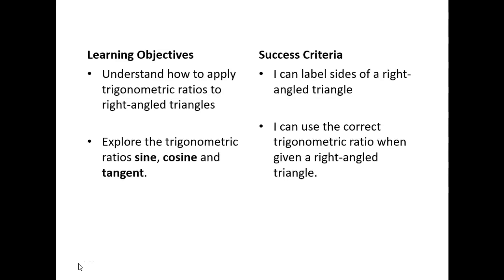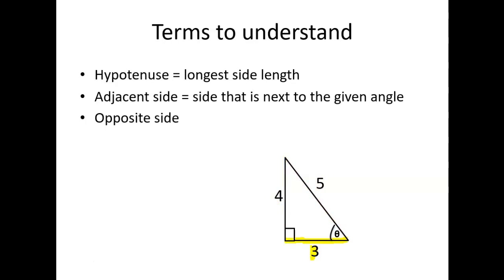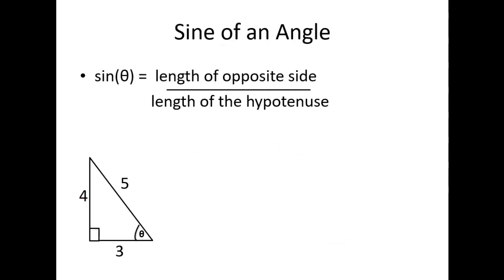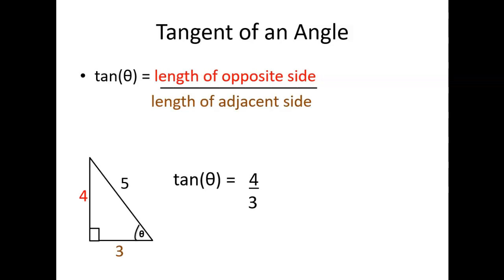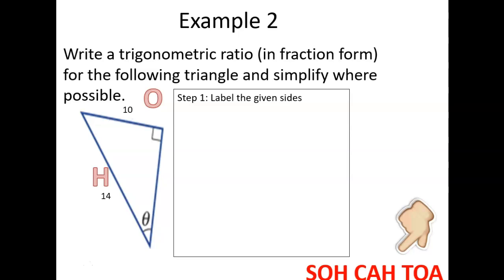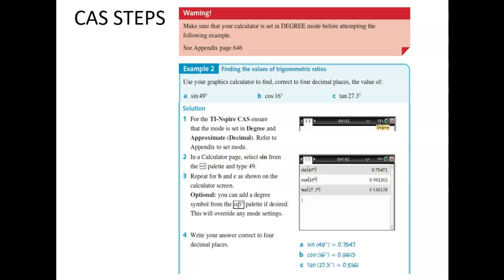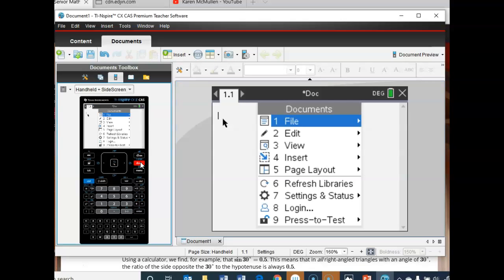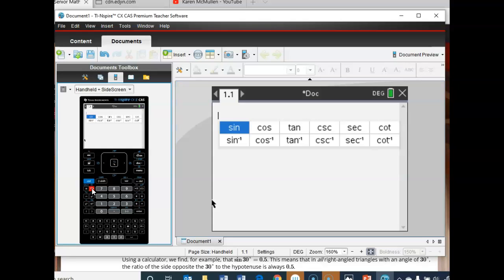Year 11 General Maths_11A Trigonometry Basics